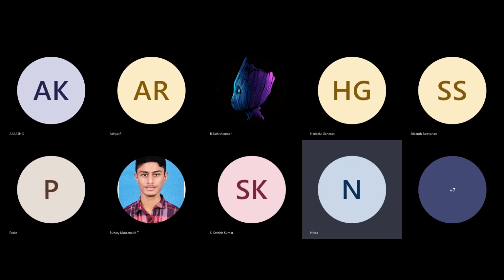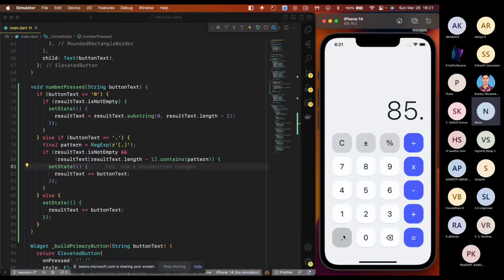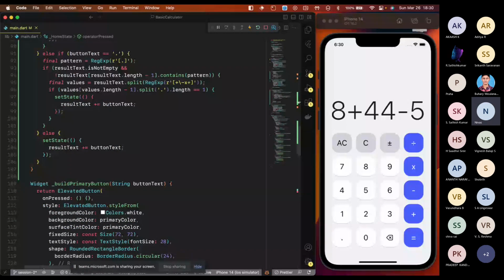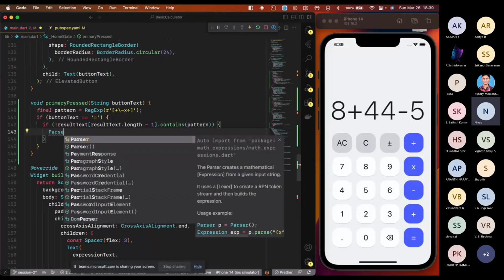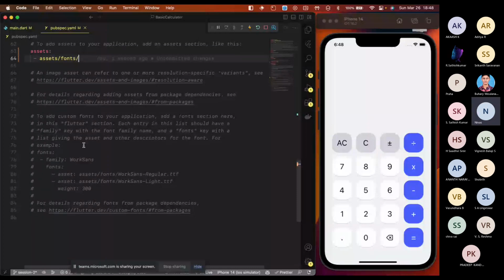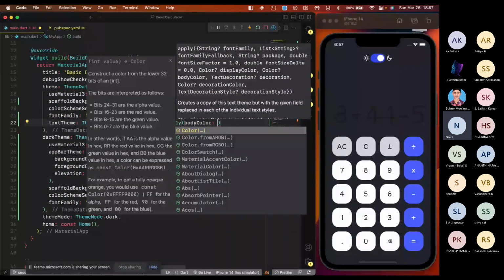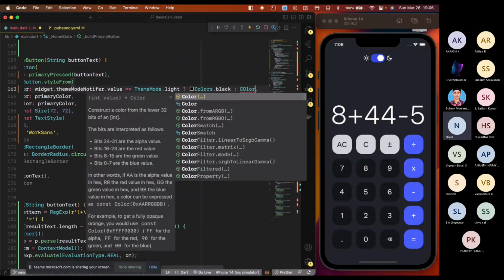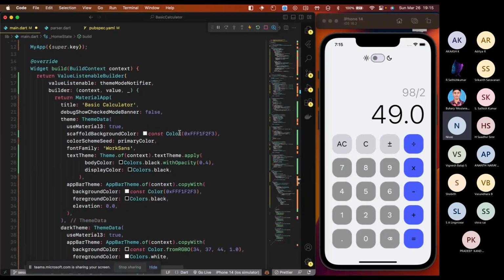Day 02 | Flutter Forward | Flutter Basics + Mini Project